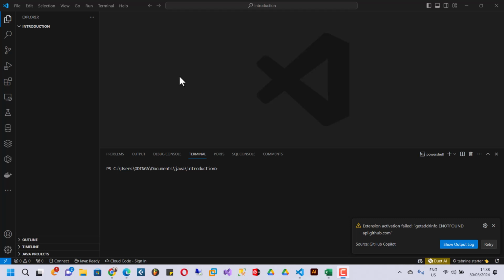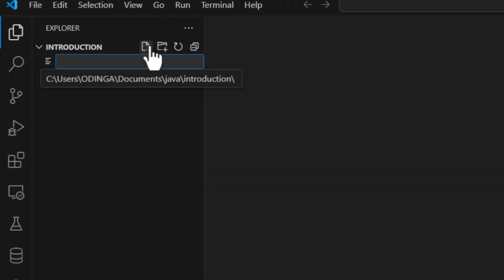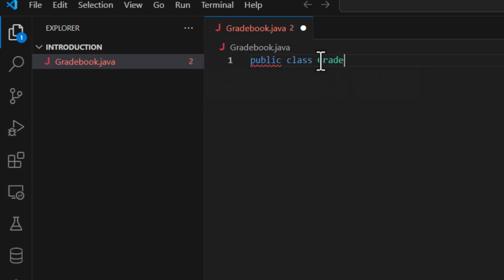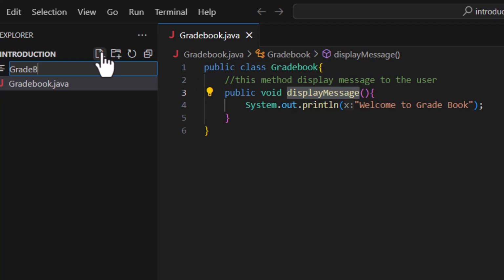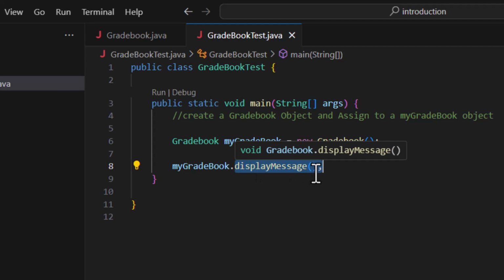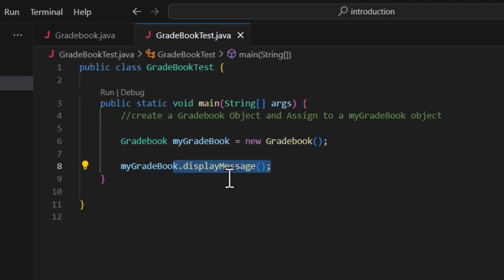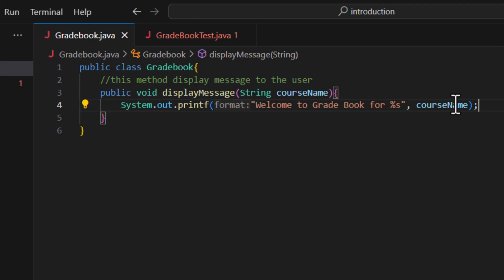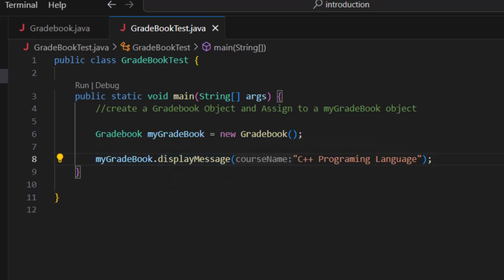Program in Java - Classes | Object | Methods | Lesson 4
Learn Java from Zero to hero, Java for Web, Java for Desktop, Java for Console, journey with us while we go on 31 chapters Journey in Java Programming Language.